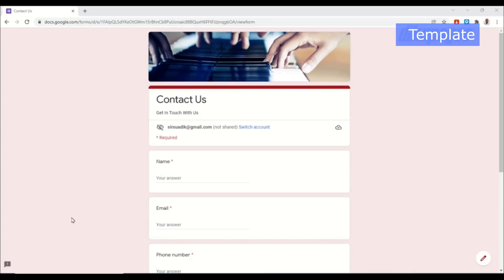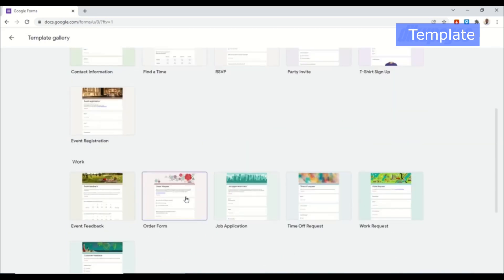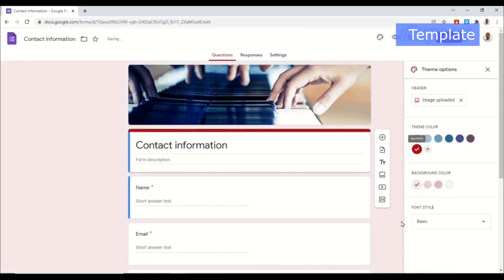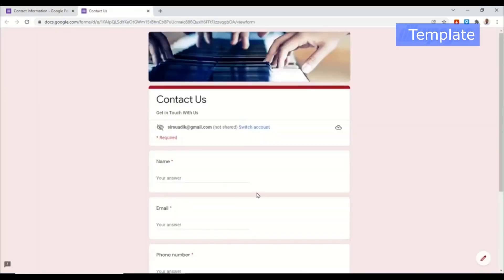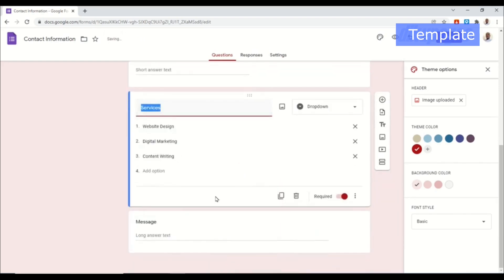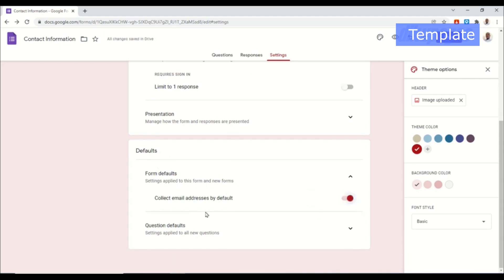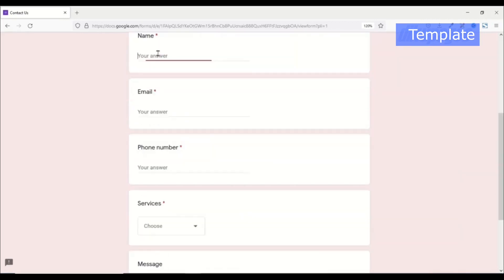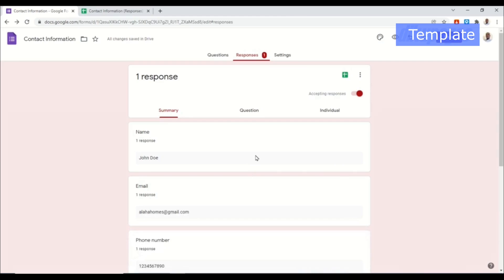How to Create a Contact Form Using Google Forms | Google Forms Tutorial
In this video, I'm going to show you how to create a contact form using google forms. Google forms is a free online survey tool that you can use to create any kind of online form for your business, research works like questionnaires, and more.

With google forms, you can create forms like a contact form, customer feedback, job application forms and many more.

So, in today's video, I'm going to be showing you how to create a simple form using google forms and I'll specifically show you how to create a contact form in google forms.